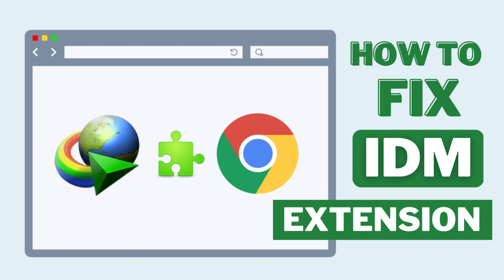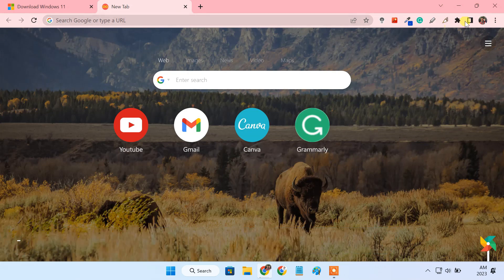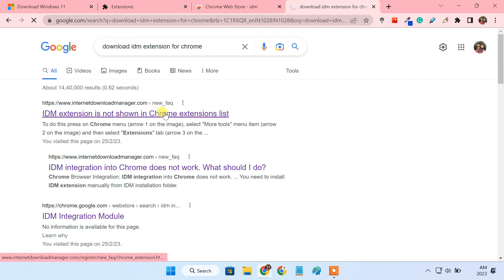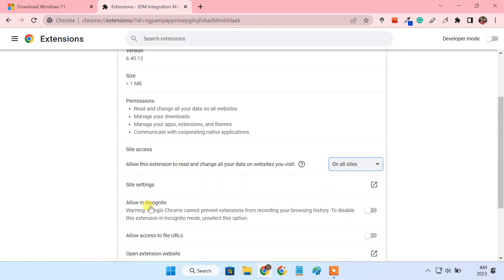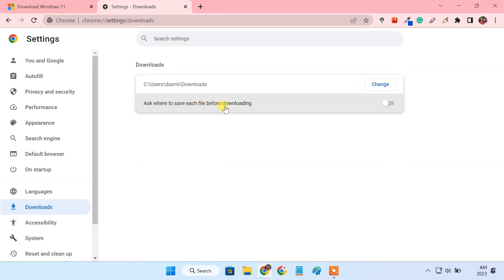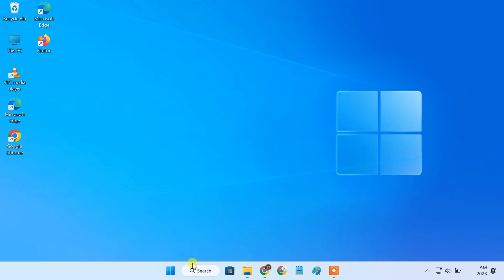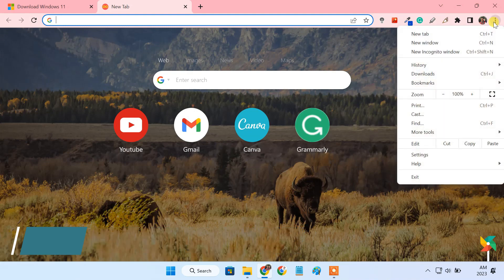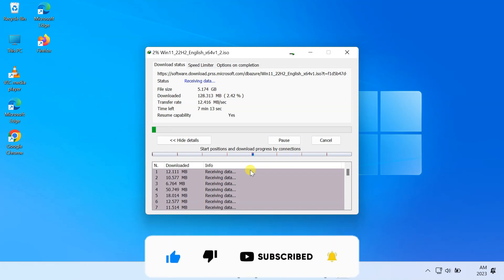How to fix IDM is not working in Google Chrome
IDM integration into Chrome does not work. What should I do?

In this video, we've discussed how to fix a problematic IDM on Google Chrome by adding the IDM extension and tweaking its settings. I hope this will solve your issue "IDM is not working or downloading files in Chrome".